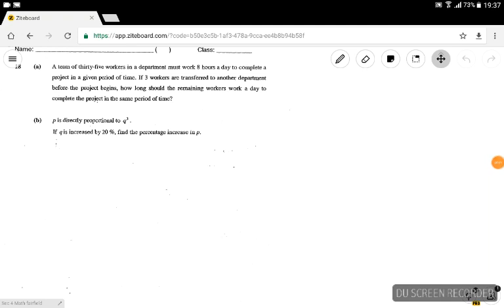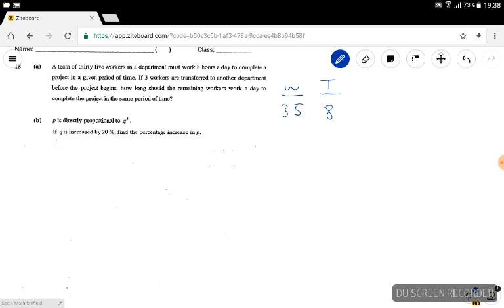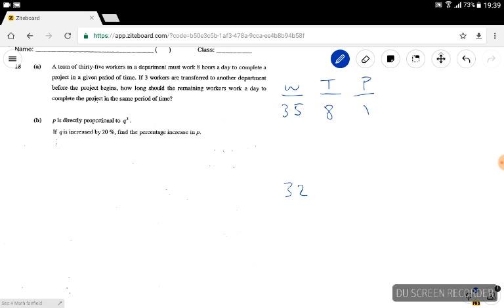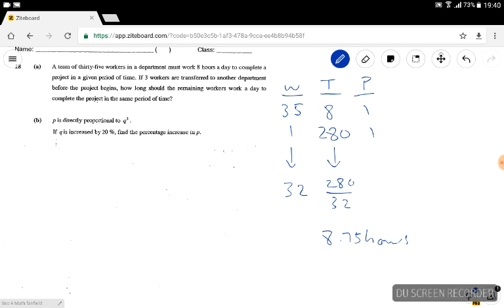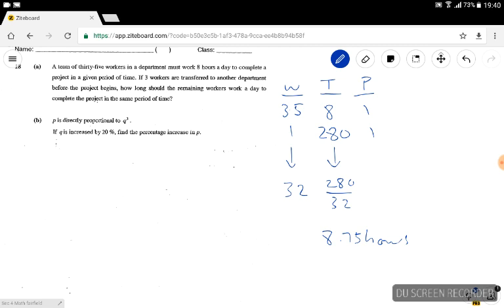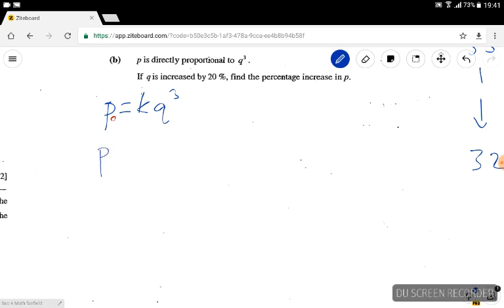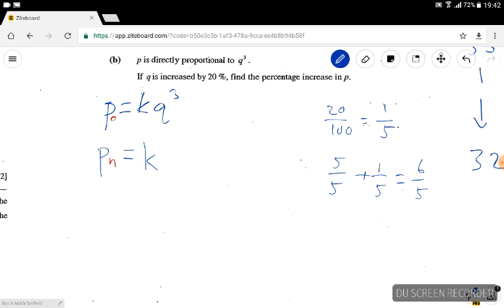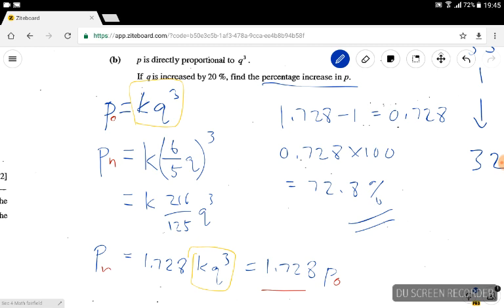Sec 4 Emath O levels Direct and Inverse proportion - singapore math online